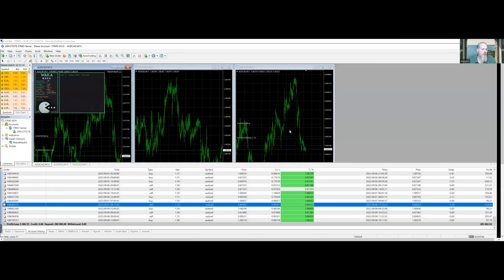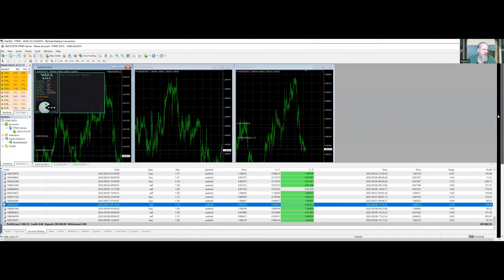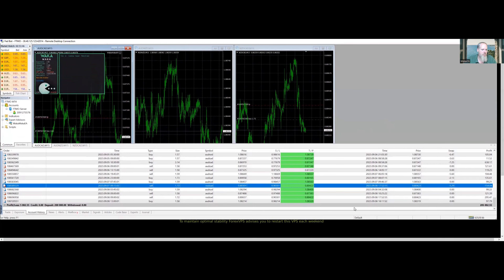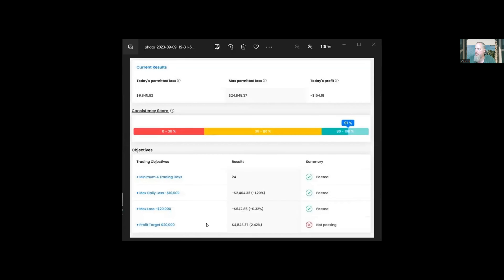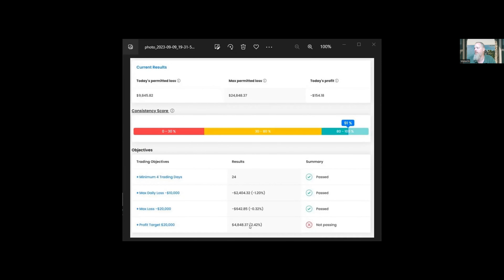Week 5 of using the Waka Waka bot to pass the FTMO challenge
End of Week 5 Using the Waka Waka bot to pass the FTMO challenge. We upped the risk setting for next week.

Here is a link to the brokers that I am using that allows US based customers:

For non US based customers I like IC markets

Here is a link to Forex VPS.